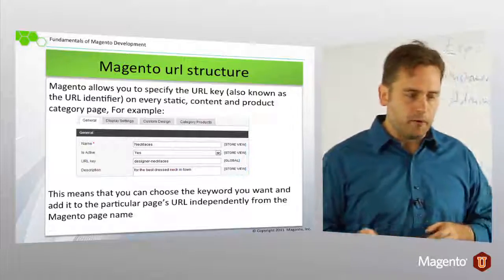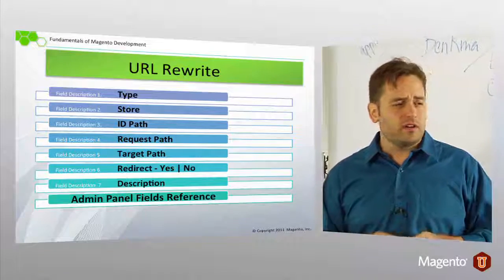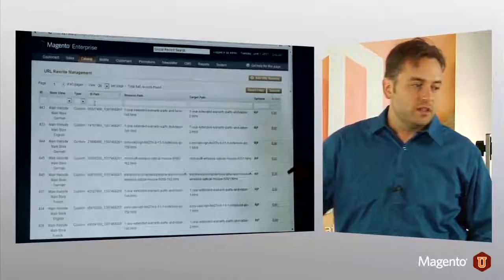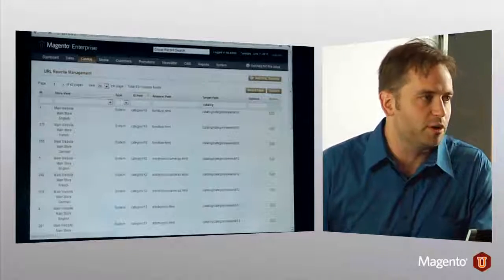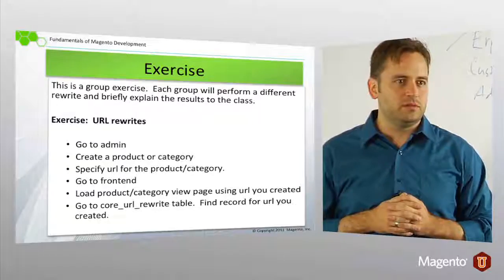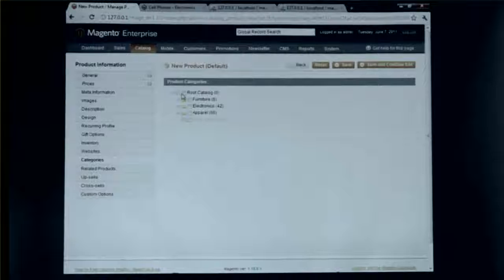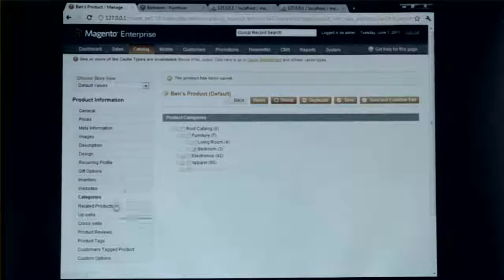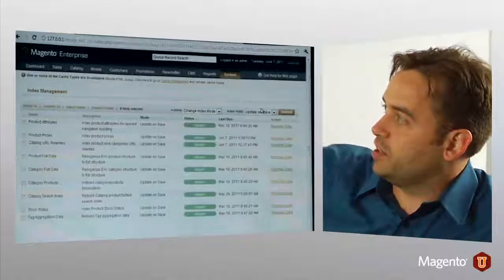Section 3 Request Flow, Lesson 3 URL rewrites